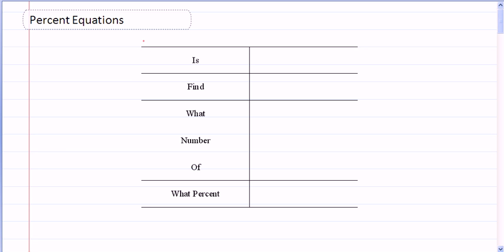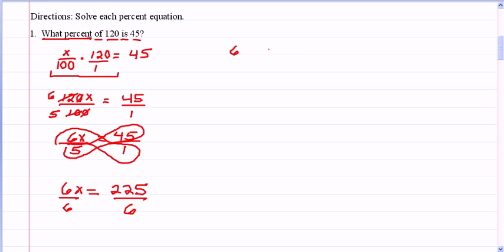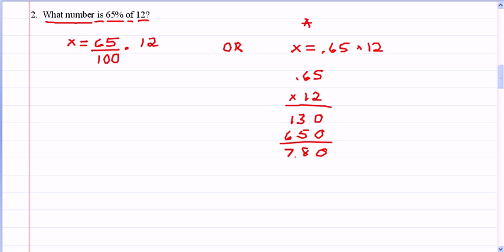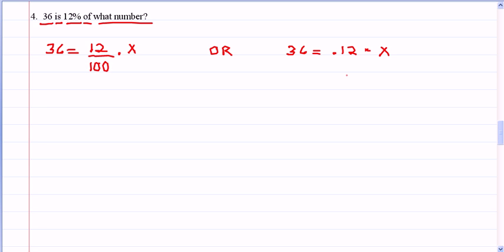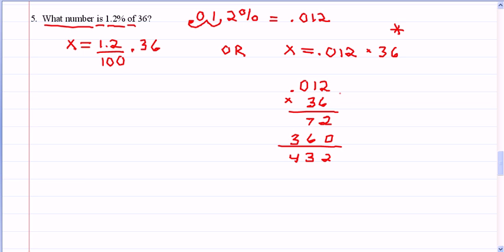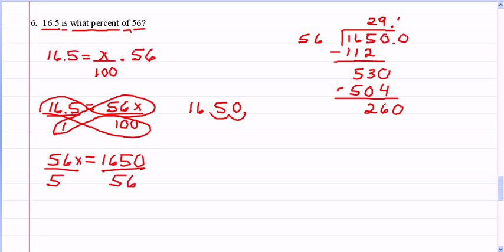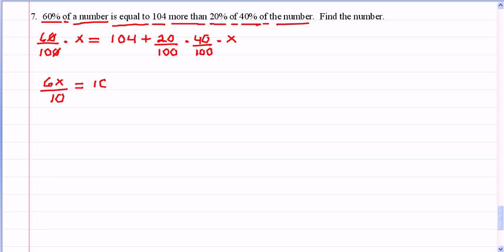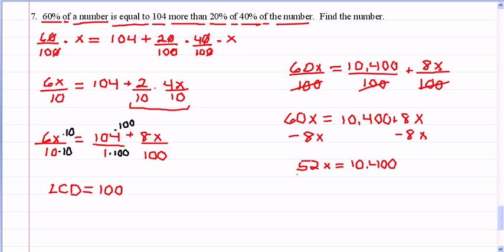Percent Equations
Solving equations with percents.